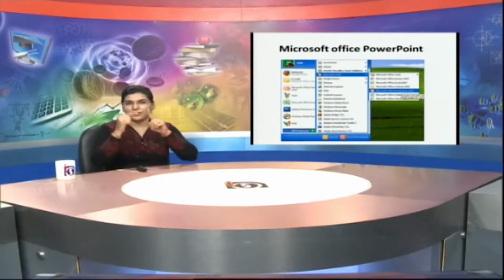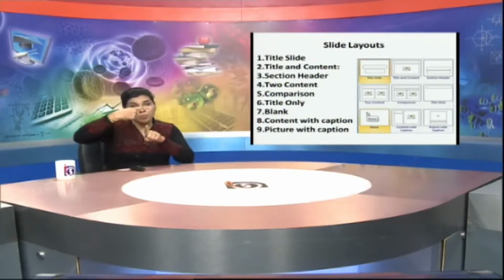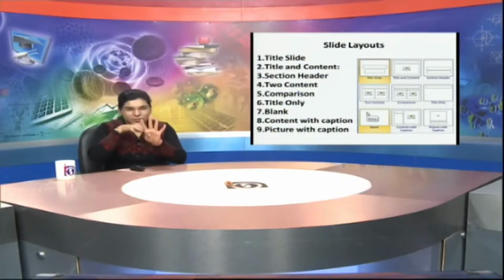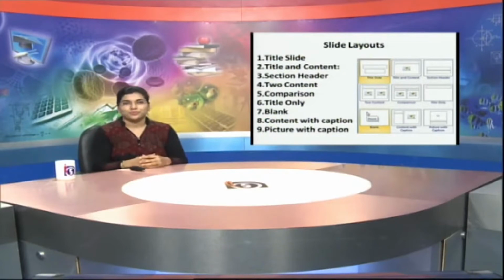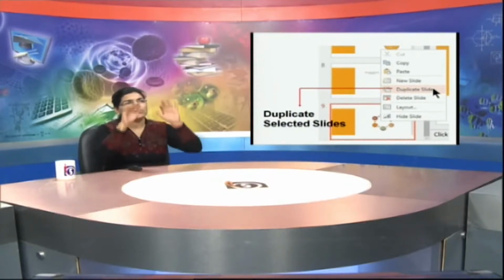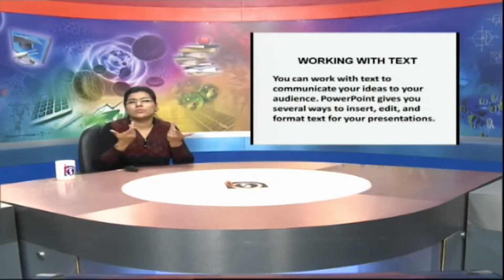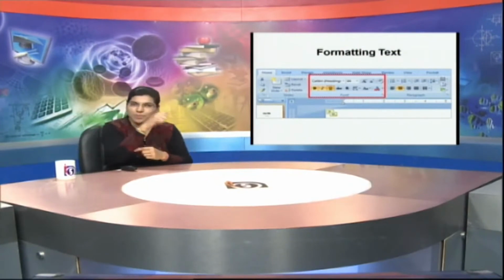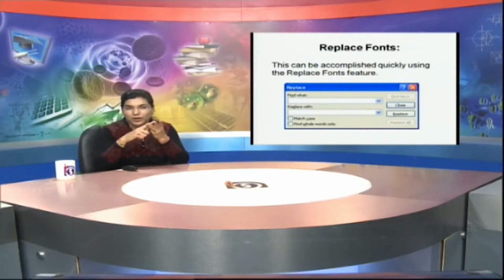L-9 : Creating Presentation Part-01